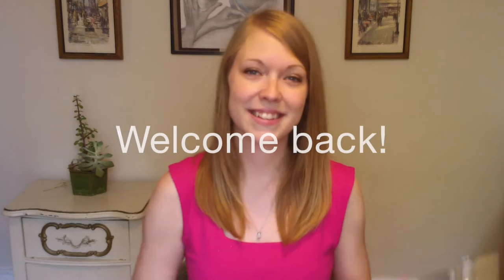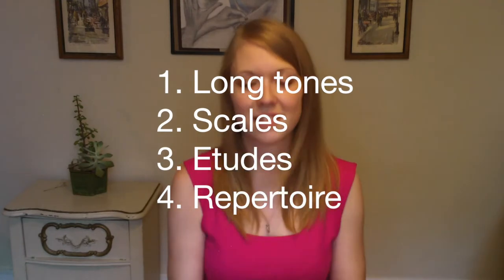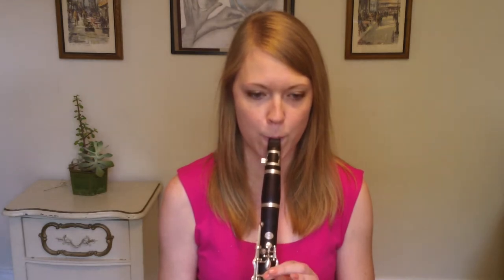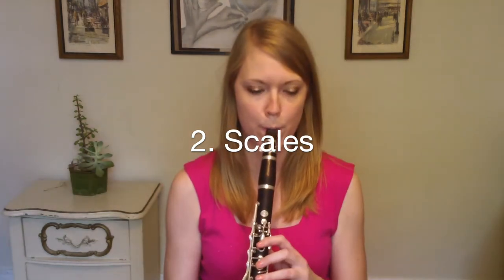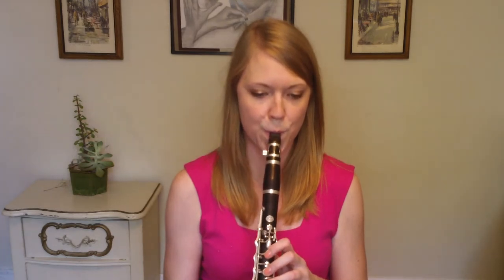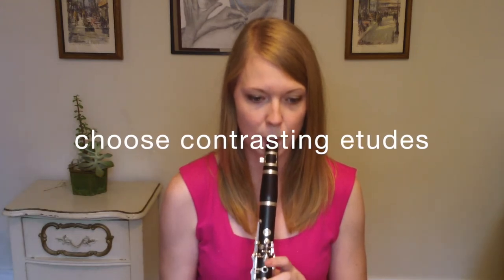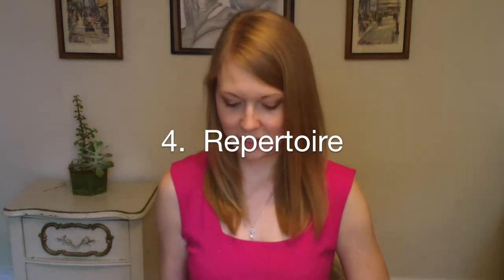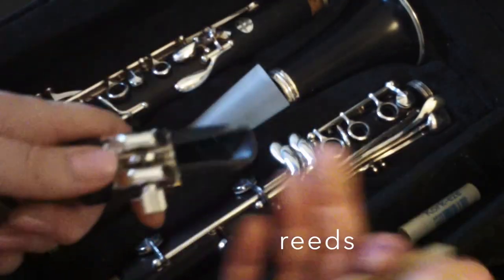4-Part Clarinet Practice Regime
I am a professional clarinetist and educator in Chicago, IL. My goal is for this channel to be a resource for students and teachers of all ages & levels to use during teaching and personal practice. Please consider further supporting my channel by using my metronome playlist in your daily practice routine!